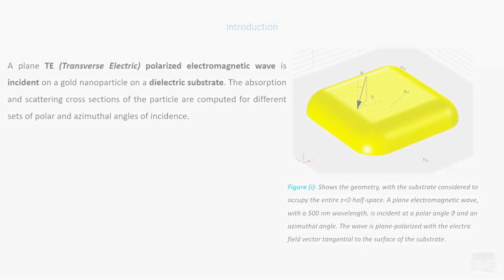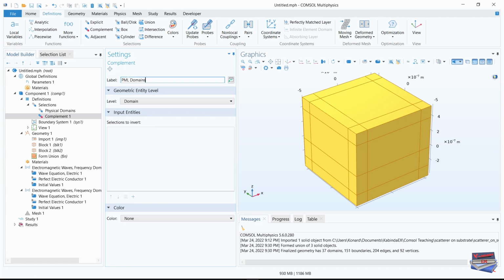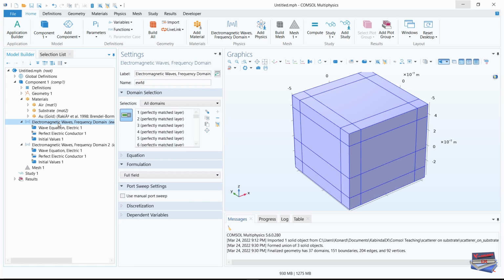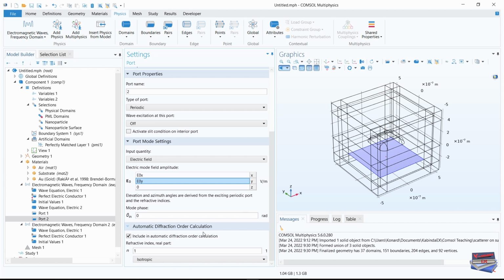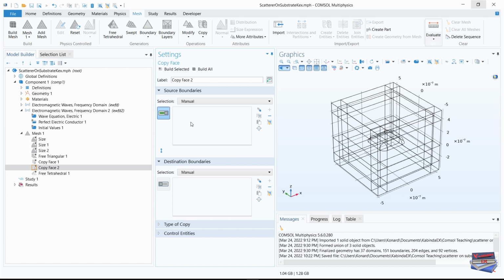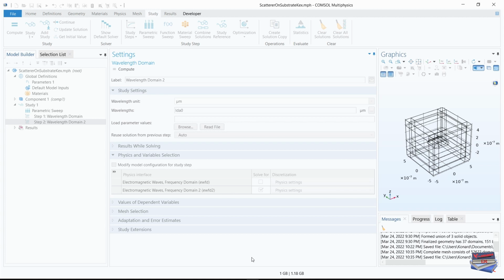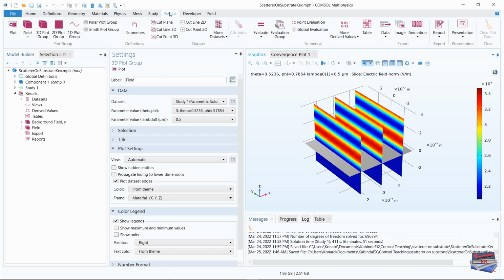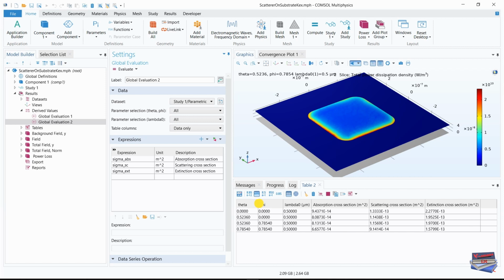Scatterer On a Substrate (COMSOL Multiphysics)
A plane TE (Transverse Electric) polarized electromagnetic wave is incident on a gold nanoparticle on a dielectric substrate. The absorption and scattering cross sections of the particle are computed for different sets of polar and azimuthal angles of incidence.